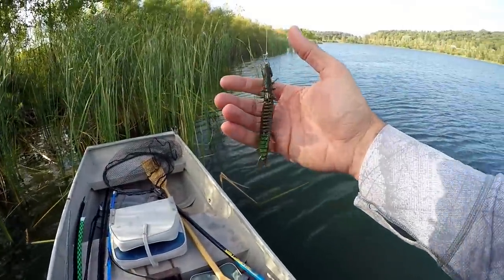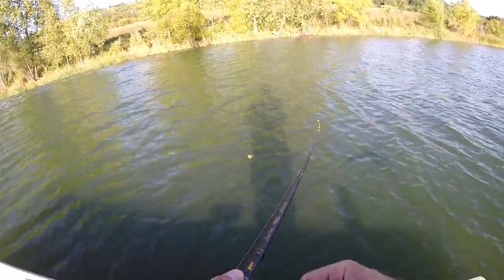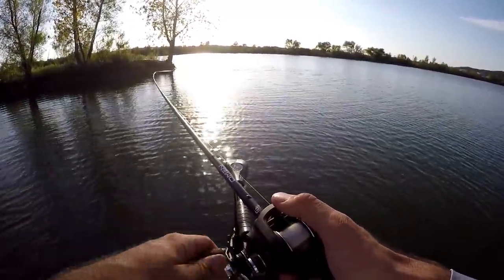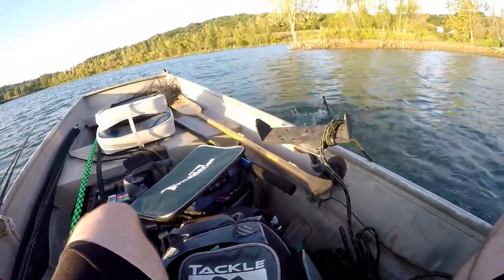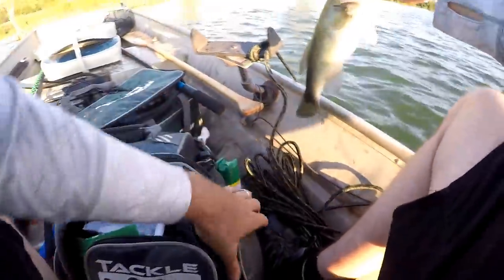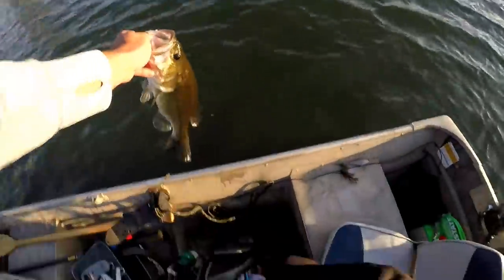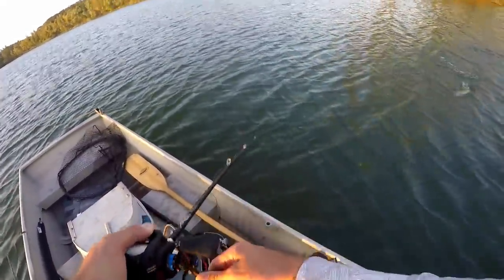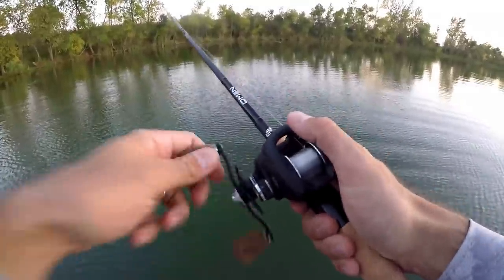Bass Fishing with a Strike King Thunder Cricket (Better Than a CHATTERBAIT???)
I finally had a chance to do some bass fishing with the Strike King Thunder Cricket. I set out in the Jon Boat to find some fish. I had to cycle through a few lures before I found what the fish wanted!

**The Lure That Caught Fish**

Strike King Thunder Cricket 3/8oz (black widow)

Gary Yamamoto Zako (Zako Color...No, this is not a typo...)

** The Thunder Cricket Combo I Used **

Shimano SLX DC (7.2:1)

Ark Sniper Rod 7'3" MH (Link below is for the new version of that rod - Lancer Pro)

Yozuri Top Knot Fluorocarbon 16#

6 Beginner Fishing Mistakes (You Don't Realize You're Making)